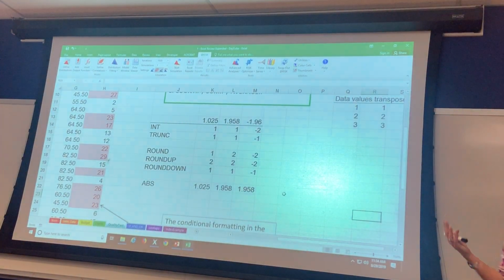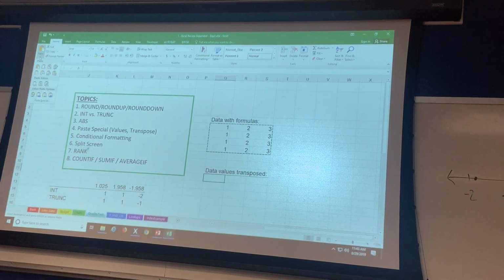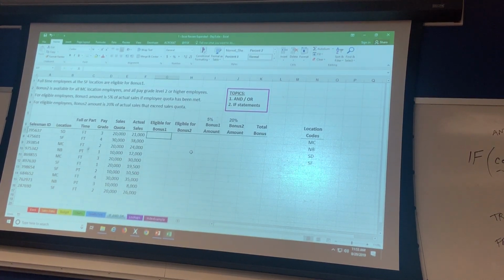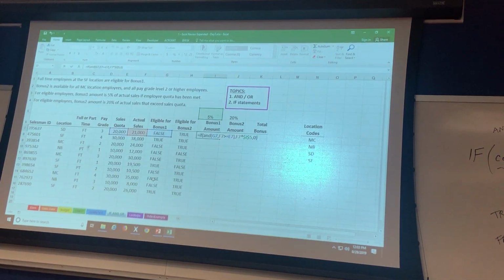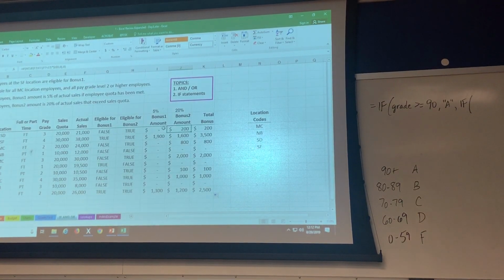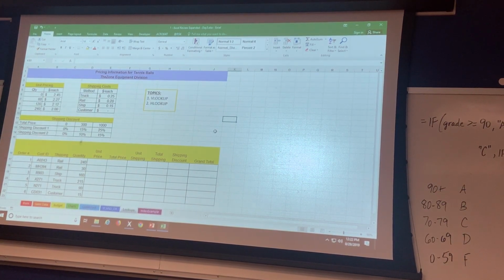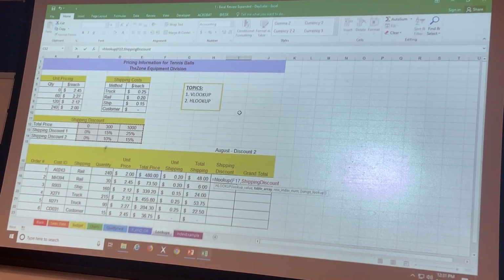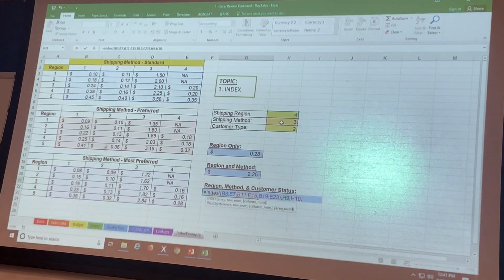SCM 4330 Excel Review Day 3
SCM 4330 Excel Review Day 3 08/29/2019